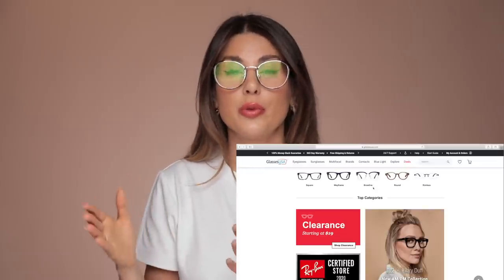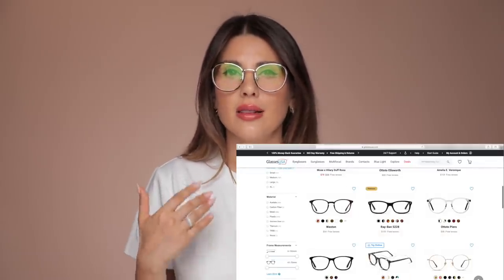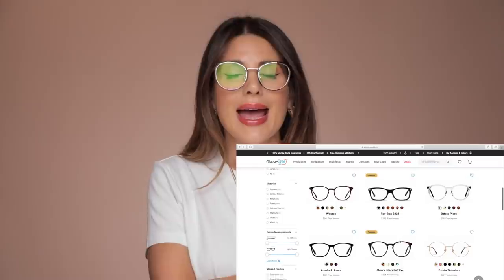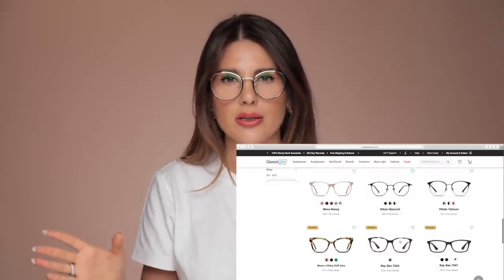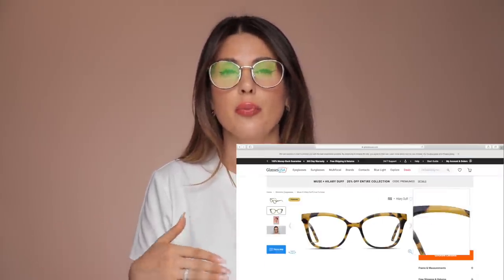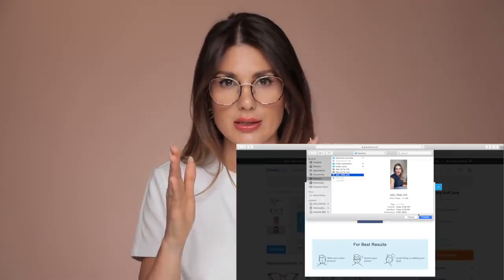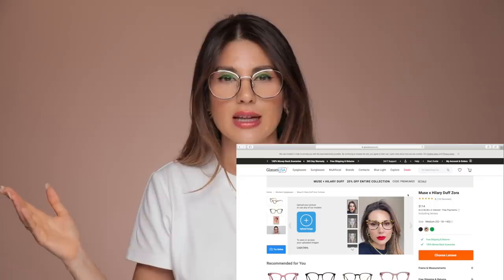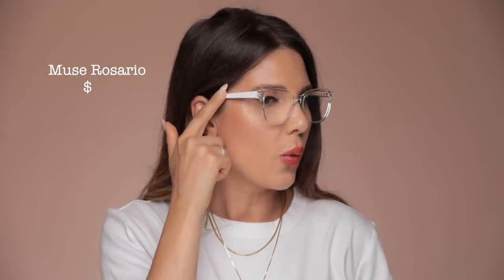Glasses try on haul | ALI ANDREEA